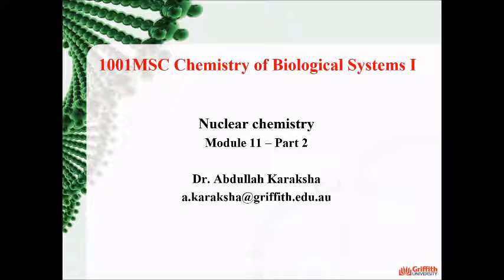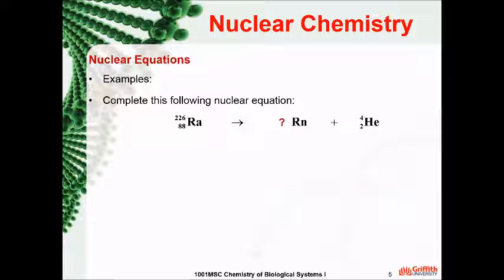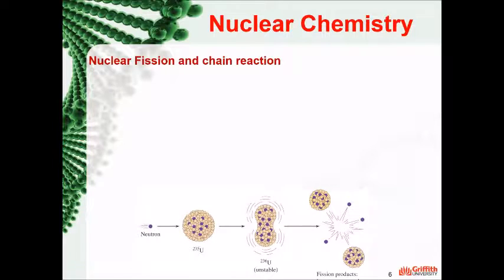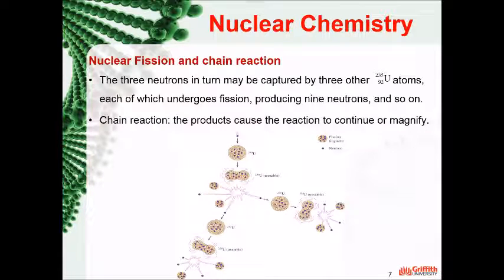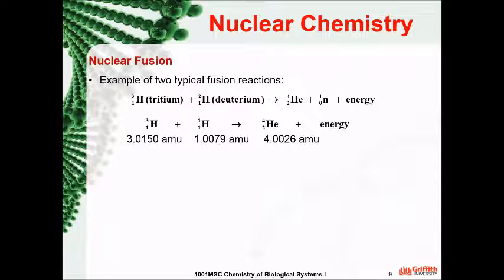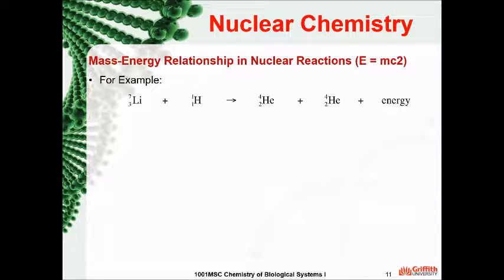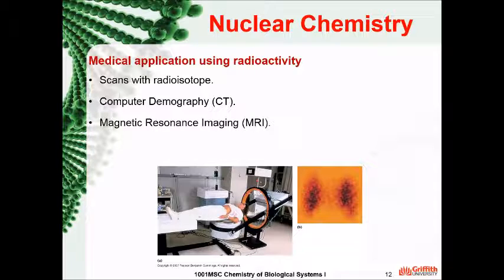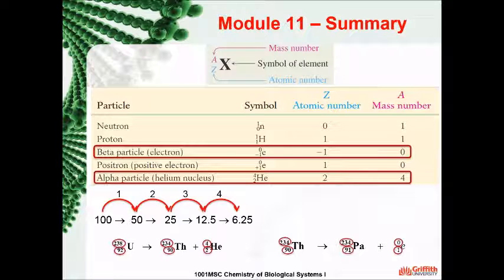100MSC Module 11 Part 2_8Min